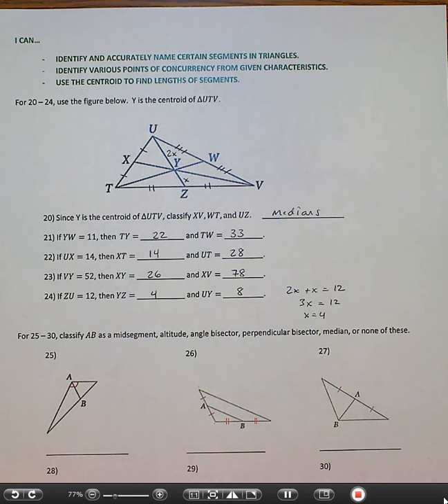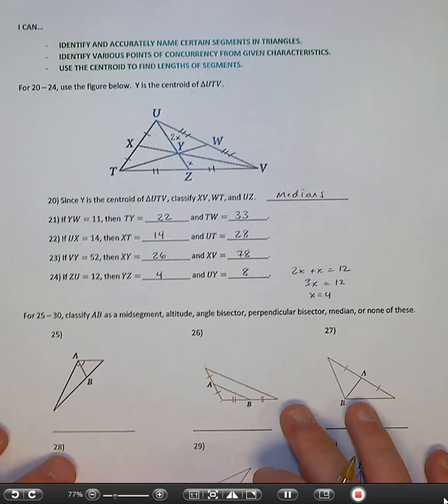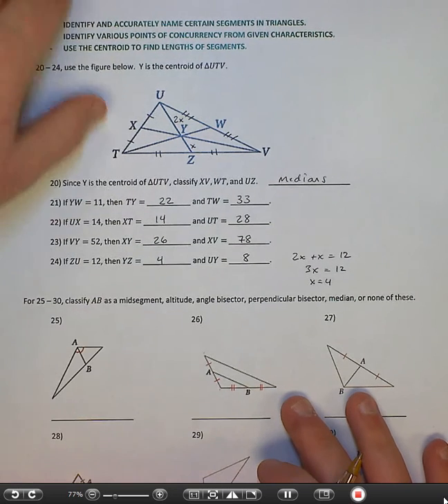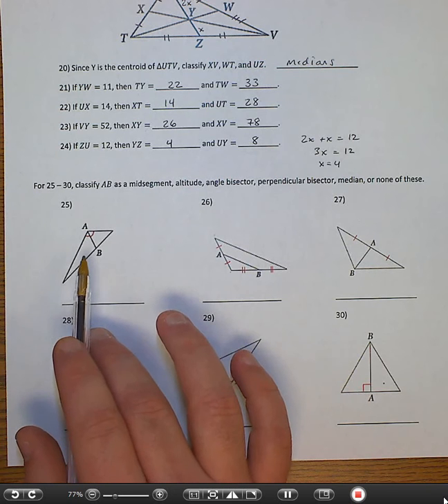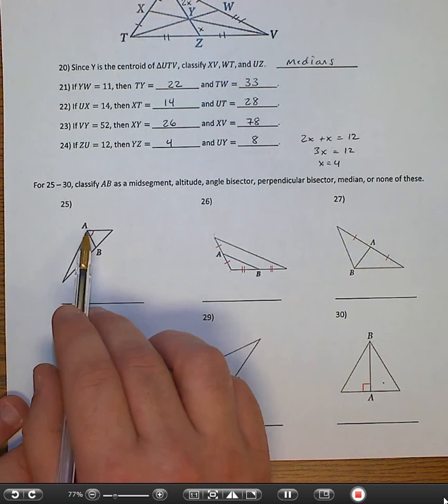Geo Unit 6 Review Page 2